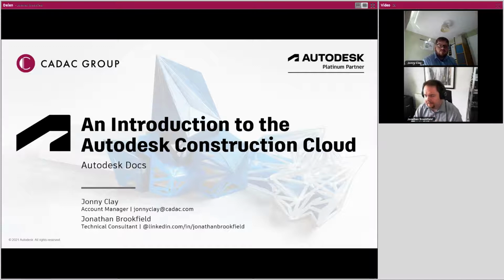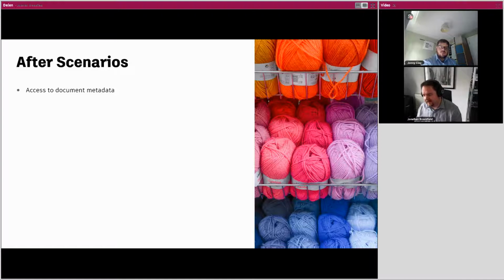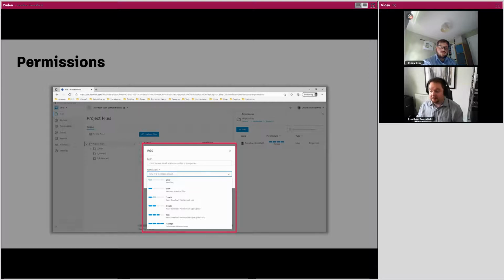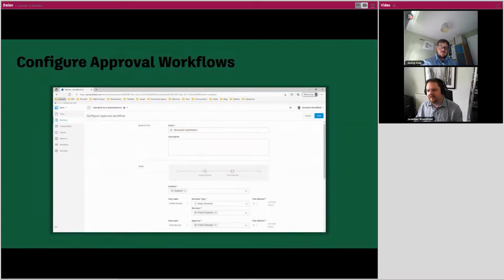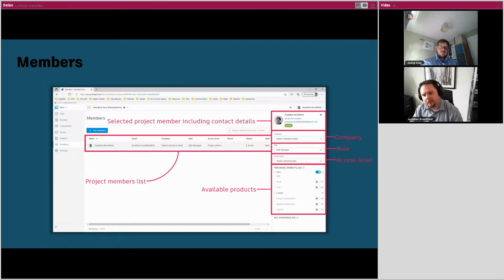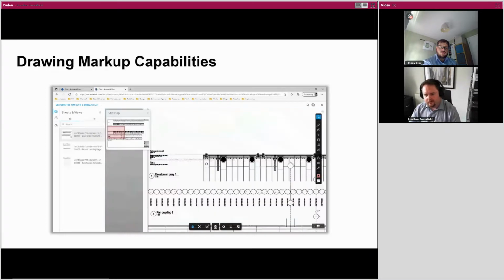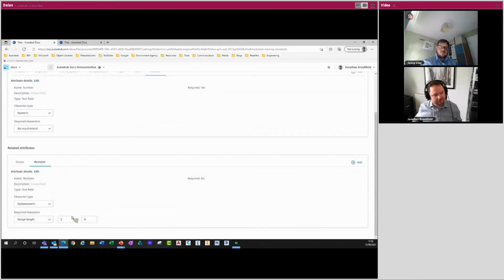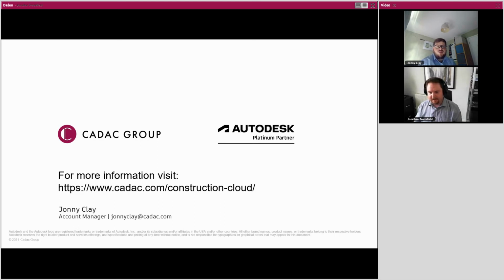Webinar | An introduction to Autodesk Construction Cloud | Cadac Group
Autodesk Construction Cloud is een online platform en bestaat uit diverse softwareprogramma’s: Autodesk Build, BIM Collaborate, BIM Collaborate Pro, Autodesk Takeoff en Autodesk Docs.

Respectievelijk verbeteren ze de workflow op de bouwsite, de modelcoördinatie, de ontwerpssamenwerking, de kostenberekeningen en het documentbeheer. De tools zijn ontwikkeld voor diverse fasen in uw bouwproject, maar ook voor de diverse stakeholders: van architect tot aannemer tot facility manager.

De Construction Cloud is dé BIM-totaaloplossing voor constructiemanagement, voorheen bekend als het BIM 360-platform. Binnen uw bouwproject komen diverse partijen aan bod zoals architecten, bouwkundige engineers, aannemers, onderaannemers en eigenaars. Indien u de samenwerking van de verschillende partijen onvoldoende stroomlijnt, vergroot de kans op faalkosten en tijdverlies.

Sprekers:
Jonny Clay
Jonathan Brookfield

Autodesk Construction Cloud is an online platform that hosts various software programs: Autodesk Build, BIM Collaborate, BIM Collaborate Pro, Autodesk Takeoff and Autodesk Docs.

Respectively, they improve the construction site workflow, model coordination, design collaboration, cost calculations and document management. The tools were designed for various phases in your construction project, but also for the various stakeholders: from architect to contractor to facility manager.

The Construction Cloud is the BIM total solution for construction management, formerly known as the BIM 360 platform. Various parties, such as architects, structural engineers, contractors, subcontractors and owners are involved in your construction projects. Efficiently streamlining the cooperation of the various parties is necessary to reduce the risk of incurring failure costs and wasting time.

0:00 - Webinar An introduction to Autodesk Construction Cloud
5:52 - Before Scenarios
7:50 - Negative Consequences
9:42 - After Scenarios
11:39 - Positive Business Outcomes
14:05 - Unified Product Subscriptions
16:28 - Autodesk Docs Features
53:39 - Summary

Speakers:
Jonny Clay
Jonathan Brookfield